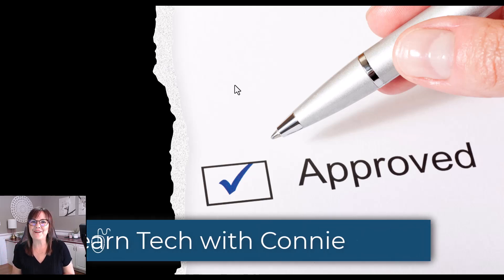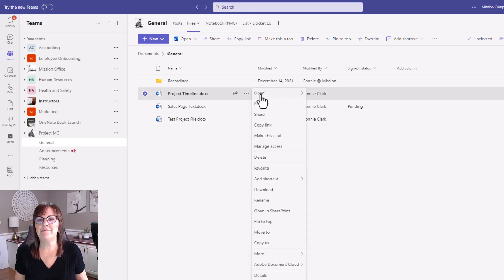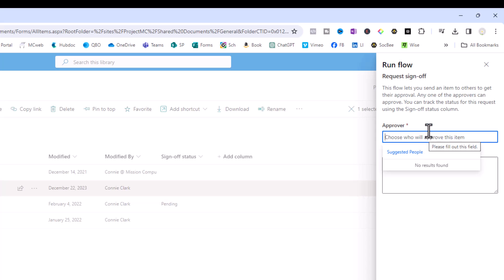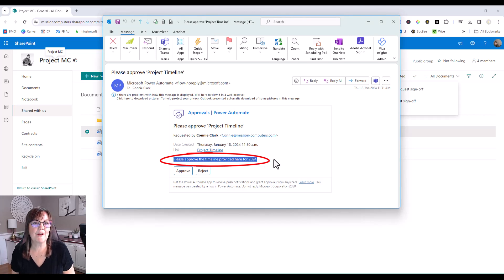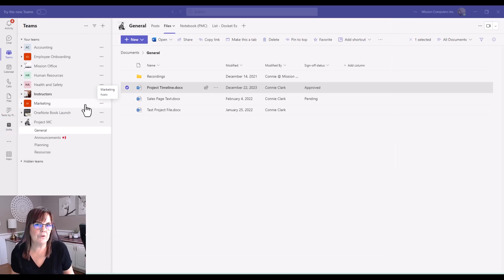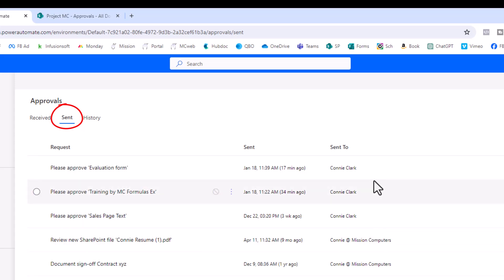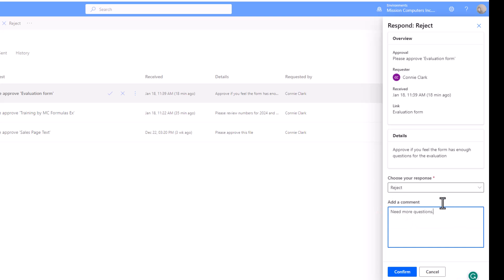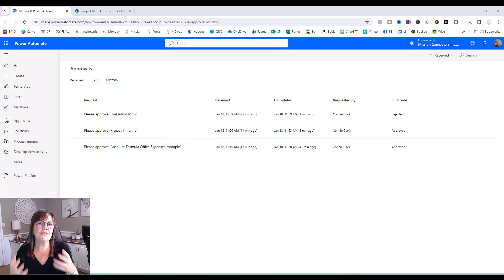Efficiently Approve Files in Microsoft Teams: Unlock Workflow Optimization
Learn how to streamline your workflow and approve files in Microsoft Teams! Say goodbye to back-and-forth emails and easily collaborate with your team using this handy feature. Watch now to see how to approve files in Microsoft Teams.

💻 Join the 365 Learning Hub!
Join our membership and have access to all of our online courses so that you can stay up-to-date with technology and find out all the shortcuts and tips from the expert.

✅ Have questions?